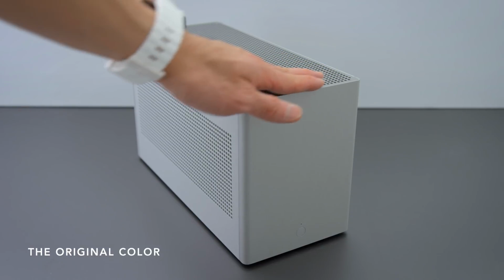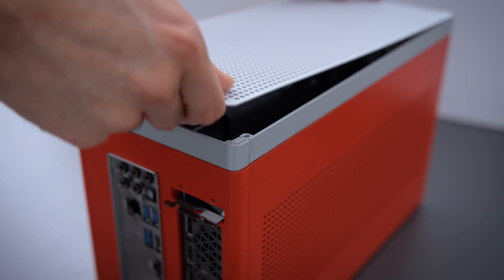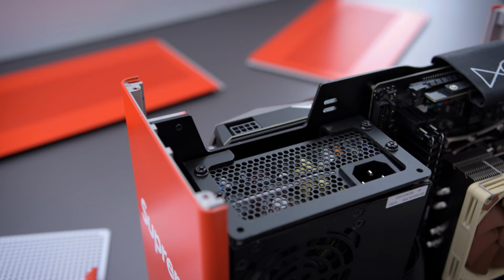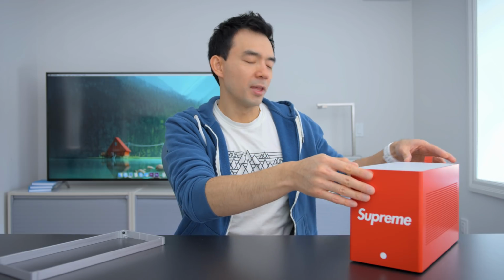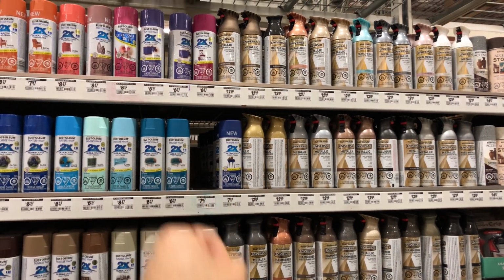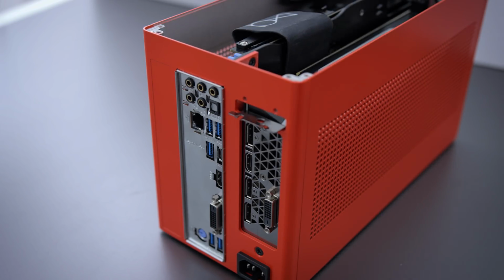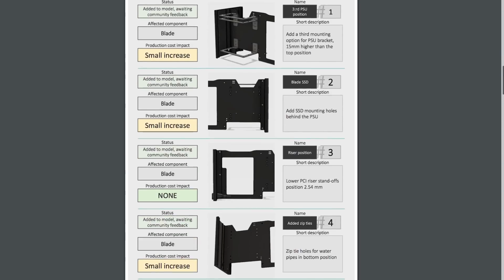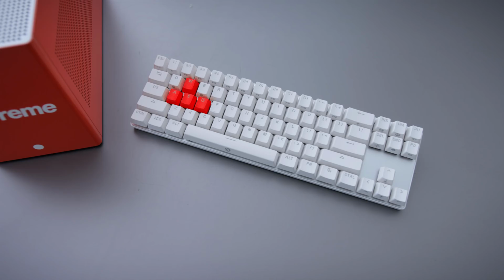The SUPREME Custom PC!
I made a Supreme build in the LOUQE GHOST S1 - an awesome ITX case funded through Kickstarter and manufactured by a passionate team from Sweden.

The LOUQE GHOST S1 is an adaptable PC case designed to be compact, clean, and extremely efficient. One of quietest mini PCs you can buy with great cooling performance. The case can be expanded with “TopHats” to fit even more components into the case. If you enjoy modding PC cases then this might just be the computer for you!

Background: Fili - Up Coast